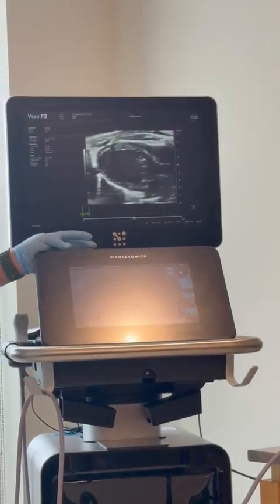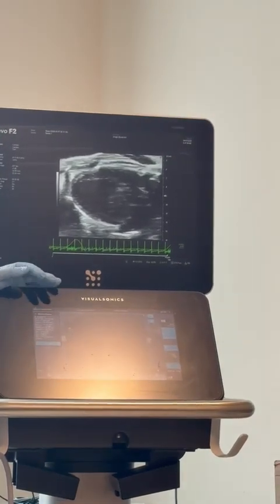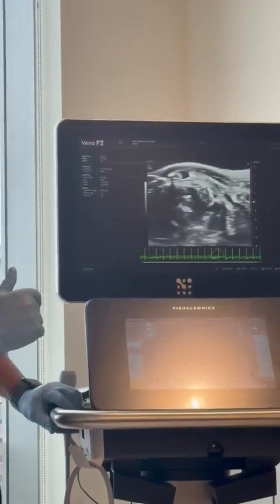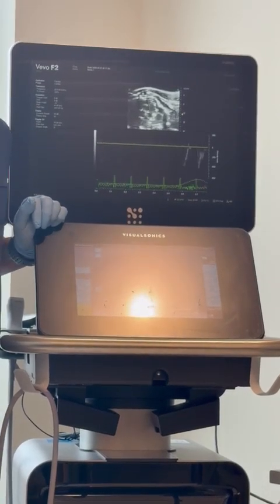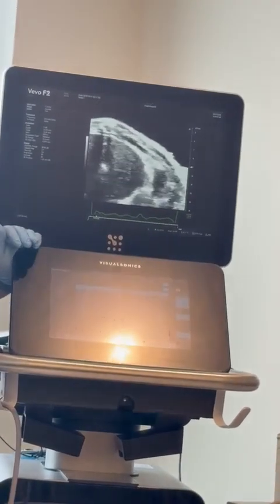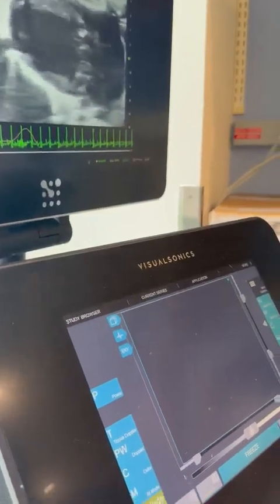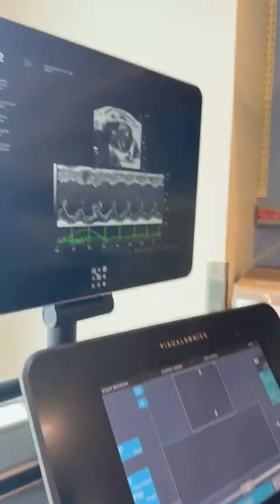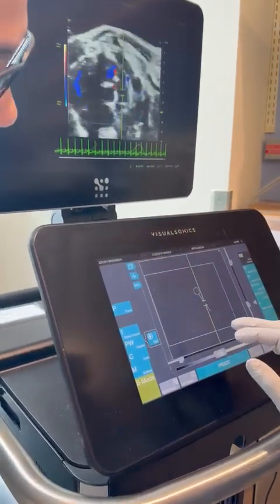Ultrasound probe captures real-time heart images of an anesthetized mouse